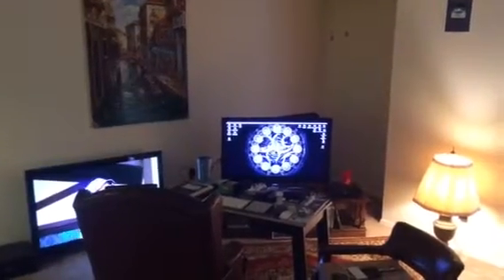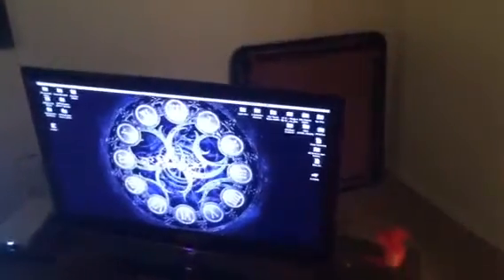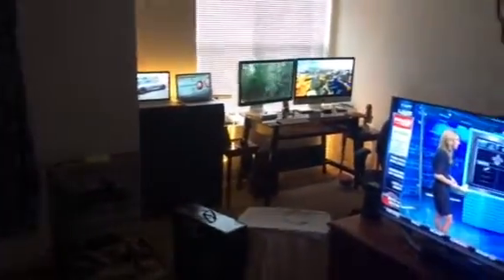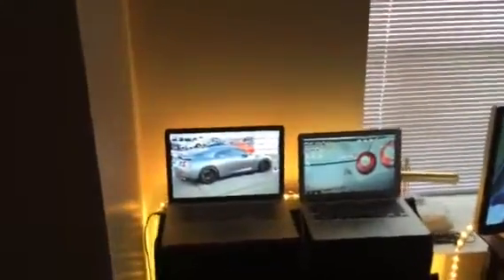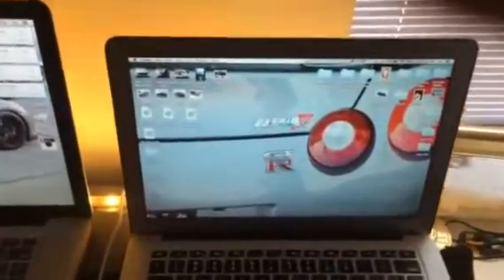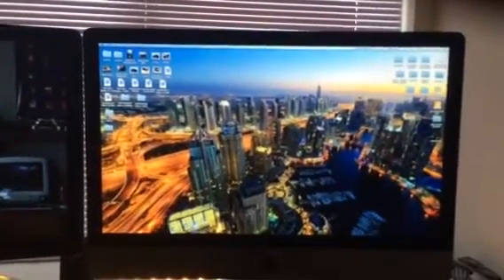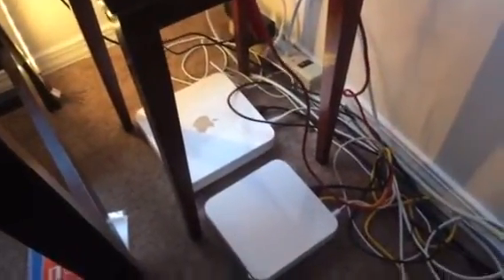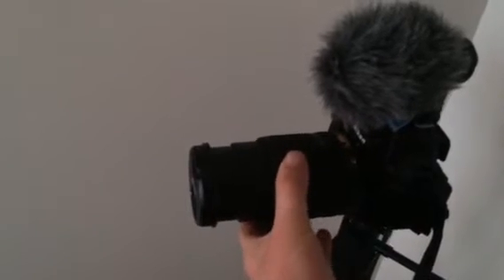Super Mac Setup